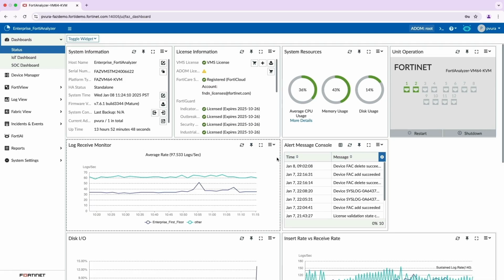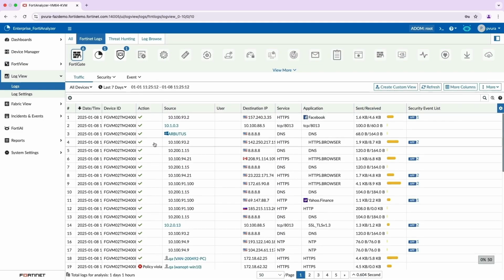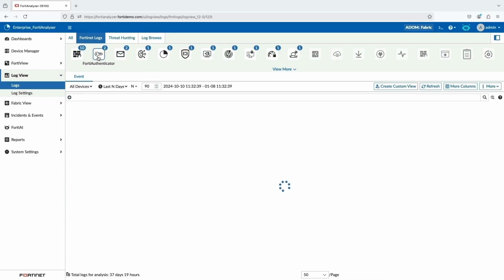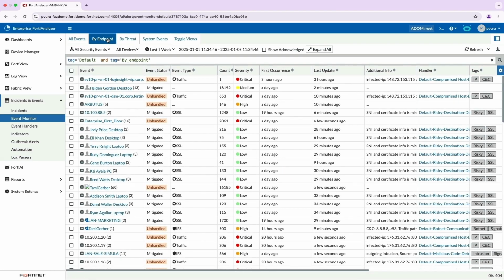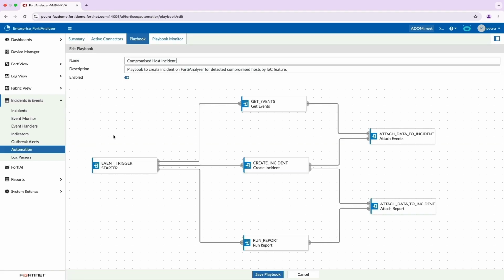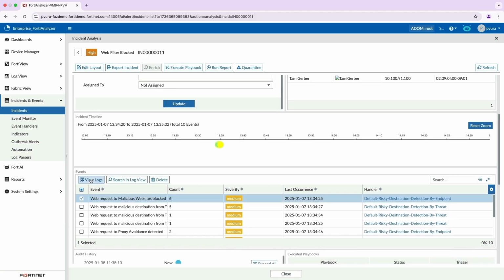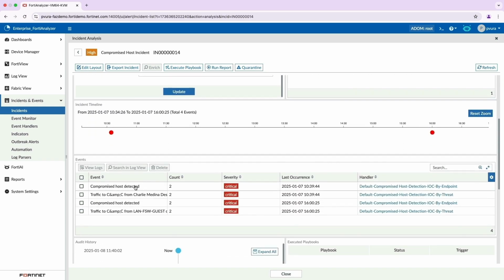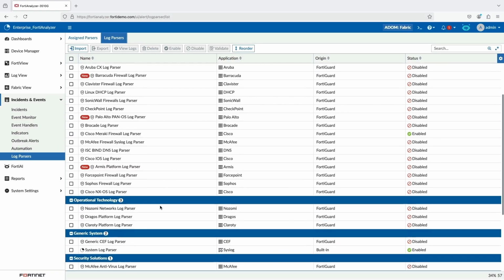Streamline SOC Integration with FortiAnalyzer in Under 5 Minutes | Fast & Easy Setup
Looking to simplify your Security Operations Center (SOC) workflow? In this video, learn how to integrate FortiAnalyzer into your SOC environment in less than 5 minutes!

FortiAnalyzer enhances your SOC by offering:
✅ Centralized log collection
✅ Real-time threat correlation
✅ Automated incident response
✅ Seamless Fortinet Fabric integration

📌 What You’ll Learn:

Quick FortiAnalyzer setup for SOC

Connecting to FortiGate, FortiClient, and third-party tools

Enabling real-time alerts and dashboards

Best practices for security event monitoring

🛡️ Ideal for security admins, SOC teams, MSSPs, and Fortinet users.